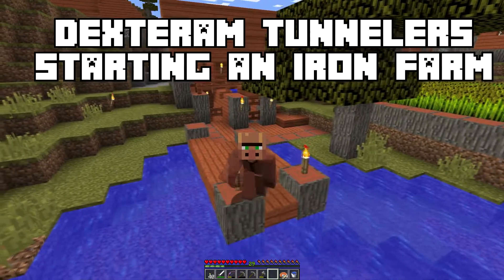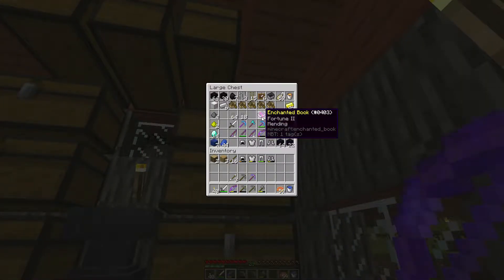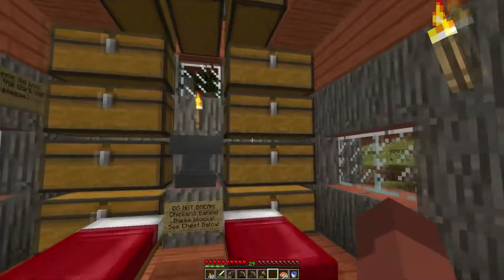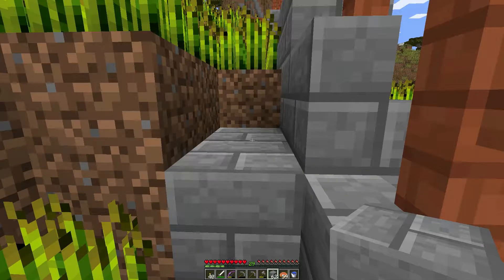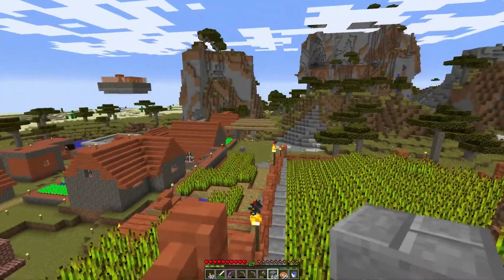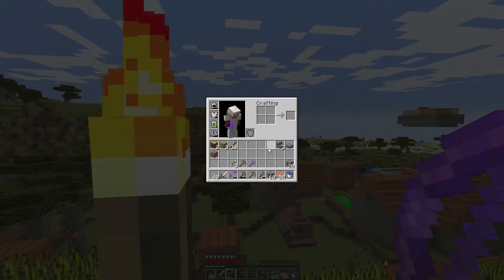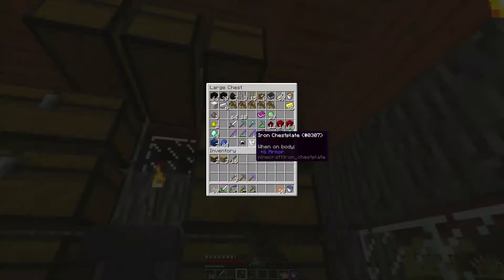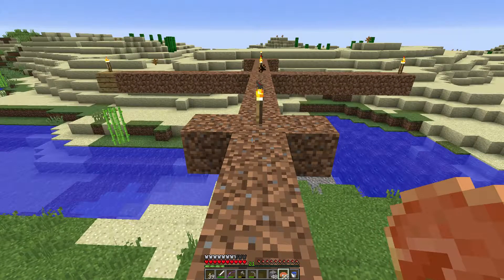Dexteram Tunnelers v090: An Orange Iron Farm part 1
I tidy up around the base then head out to build the first floor of the Iron farm.

My Work at home rig got an update and as an after effect I can try out Optifine and shaders!  How's it look?  I think Amazing!

Because after all, that's the fun part of watching Minecraft ;)

Game Time codes to your e-mailbox in minutes 24 hours a day!!

Dexteram Tunnelers: my private Minecraft world

"Root" by Silent Partner
"Dutty" by Silent Partner
"Cataclysmic Molten Core" by Jingle Punks